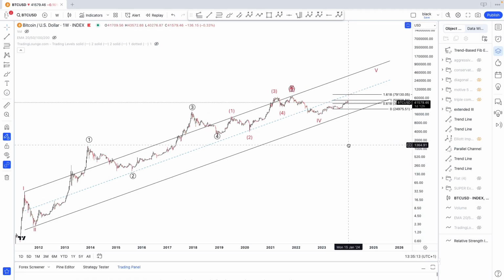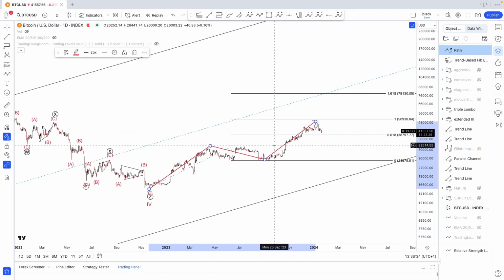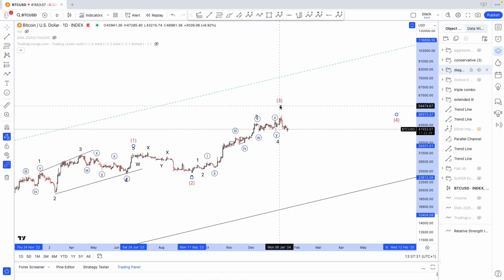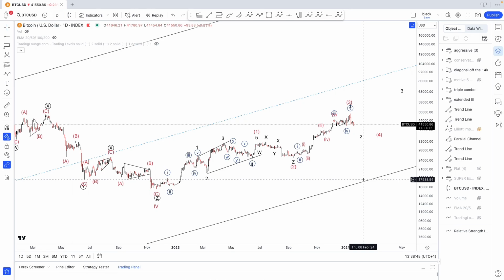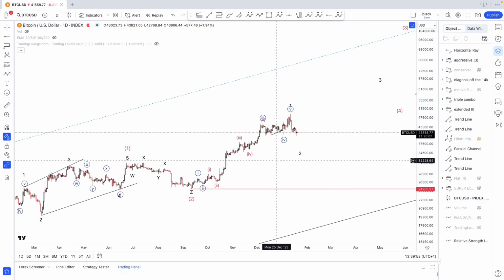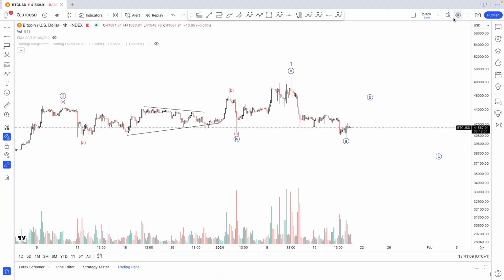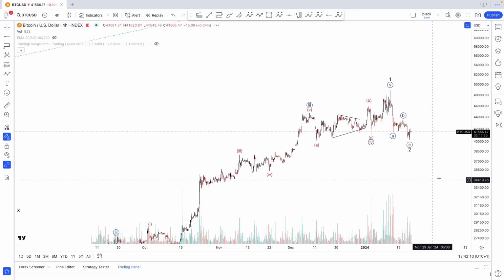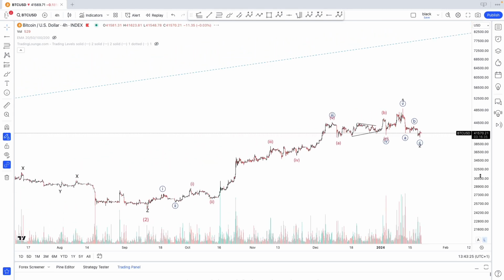Bitcoin Elliott Wave Analysis || Headed to ATH?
Today I bring a video on a full analysis on Bitcoin using the Elliott Wave Theory to get an hedge on the market. Looking at both the bearish and bullish scenario, one headed back to 15k and the other to All Time Highs.
A look at the short term count.